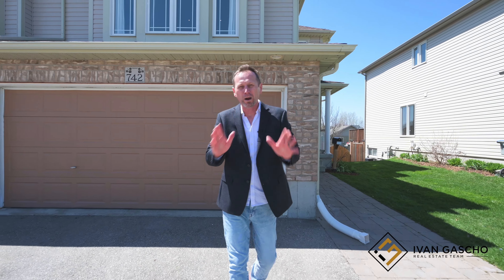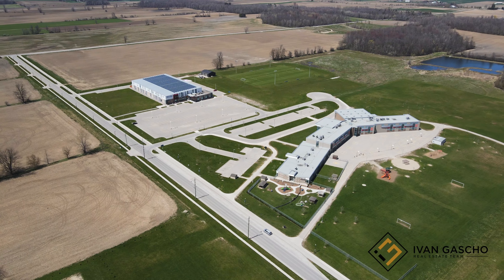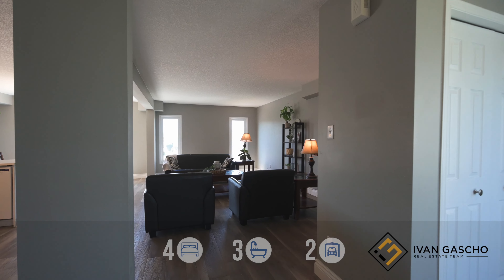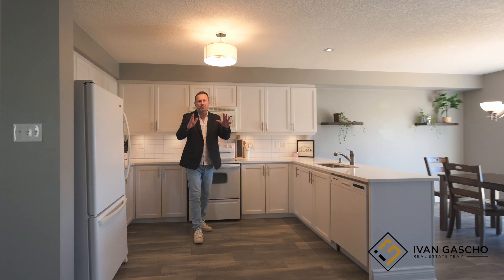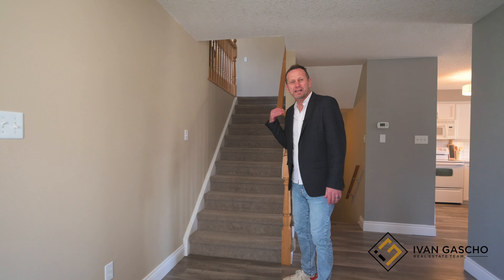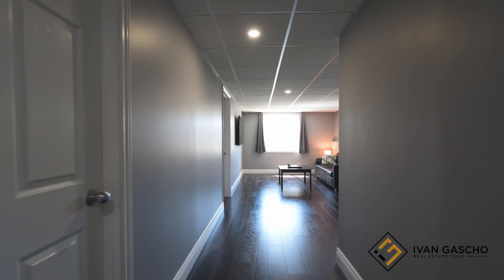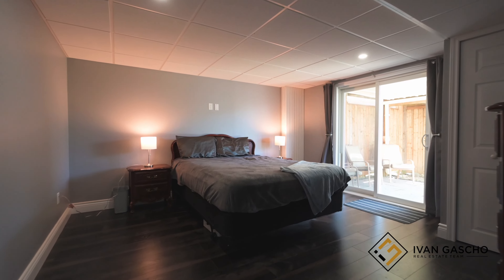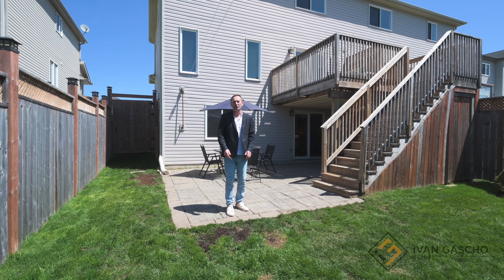742 Rogers Rd W, Listowel - Interview Video (Branded)